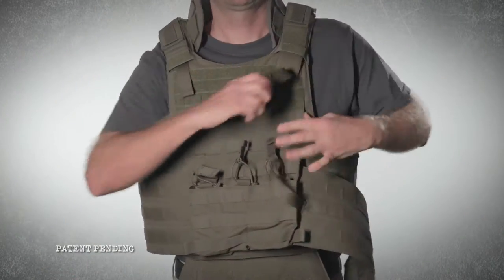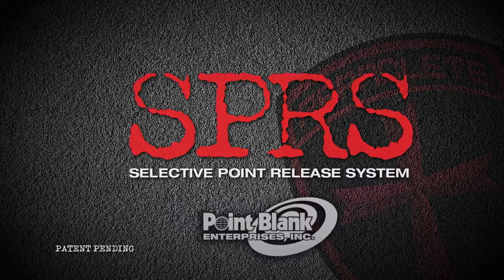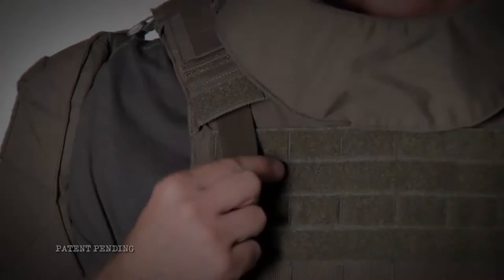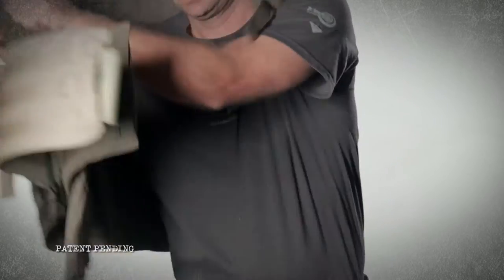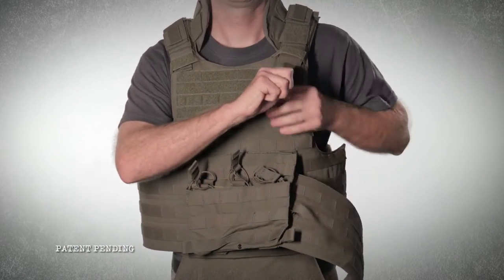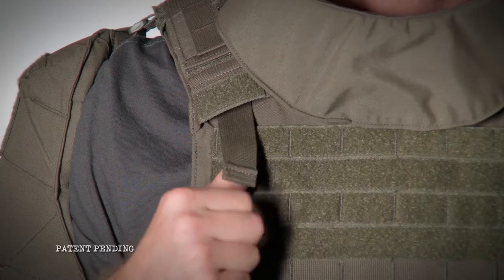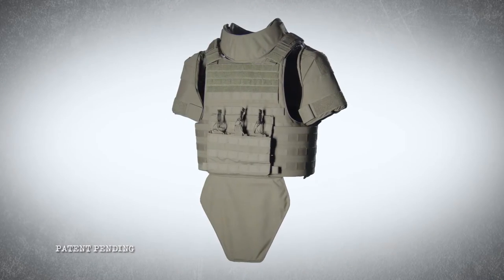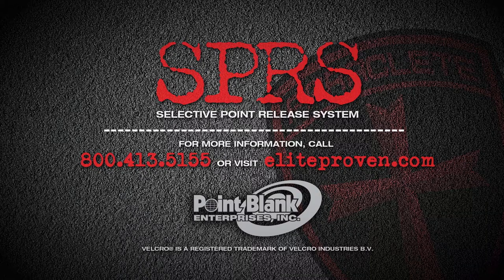Point Blank: Selective Point Release System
With no cables or hardware, the Selective Point Release System (SPRS) uses simple pull tabs at the shoulders and the cummerbund to release body armor more quickly and easily than ever before. YOU select the exact location of the vest release.

The SPRS forever changes the way you'll think about releasing your body armor. And it's available ONLY from Point Blank Enterprises.